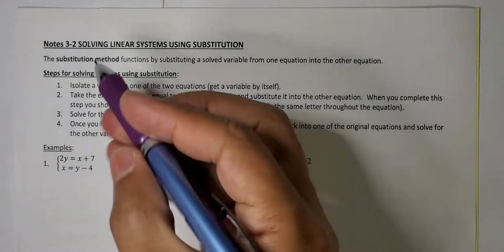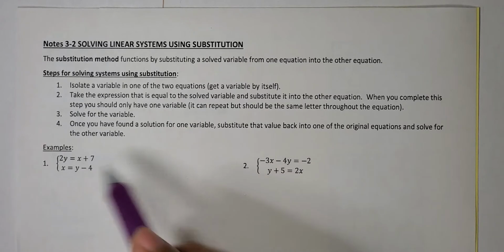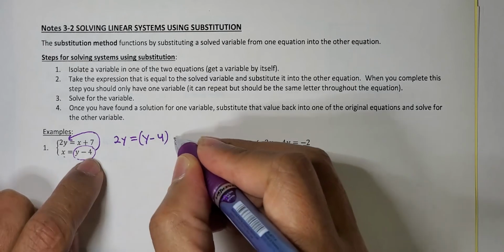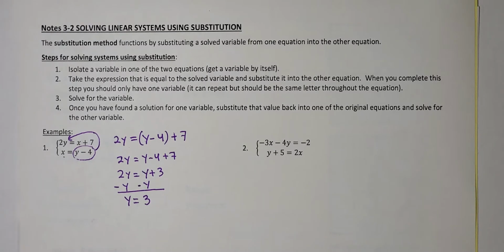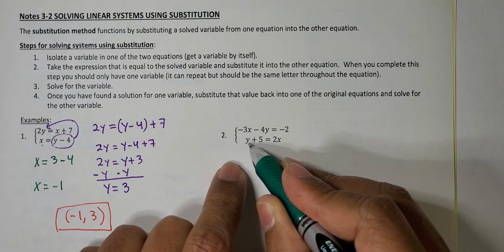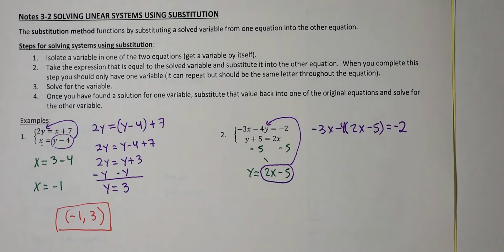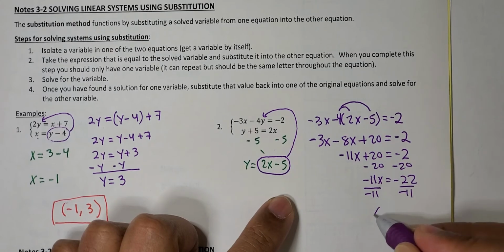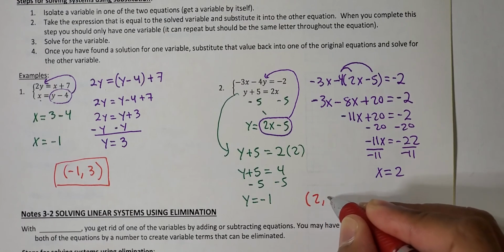Use Substitution to Solve Systems of Linear Equations